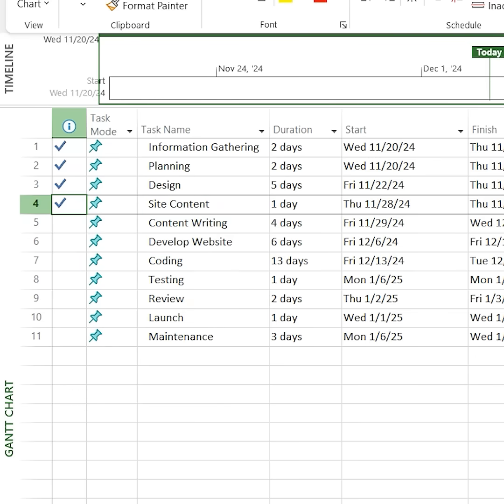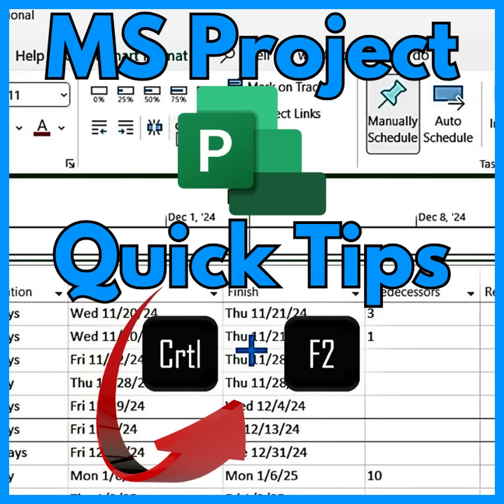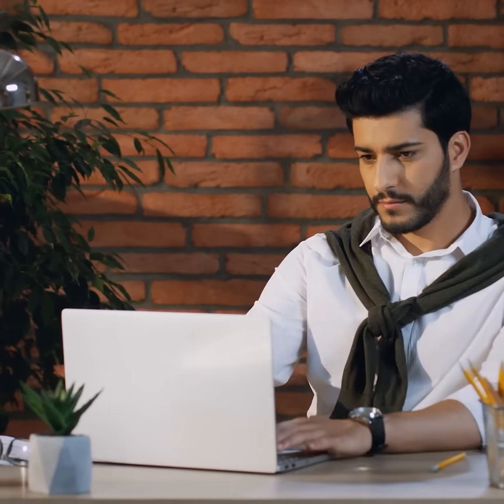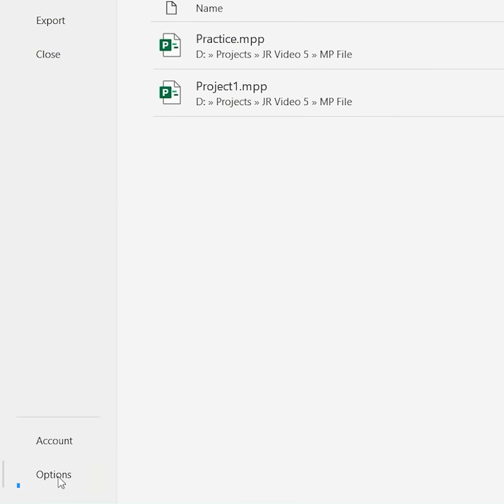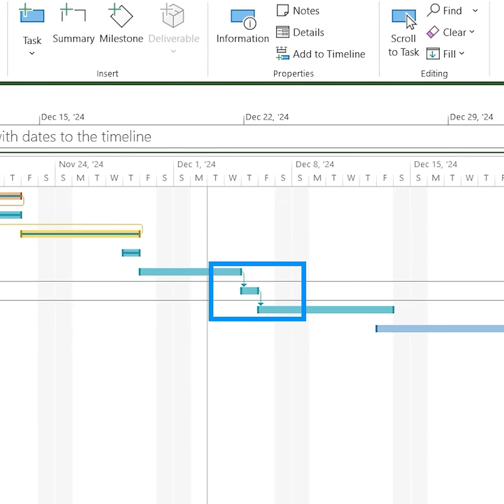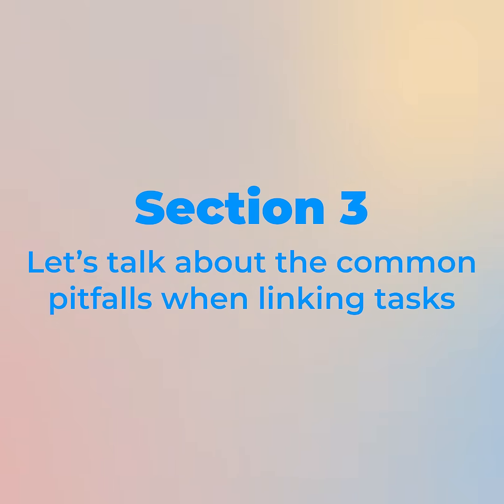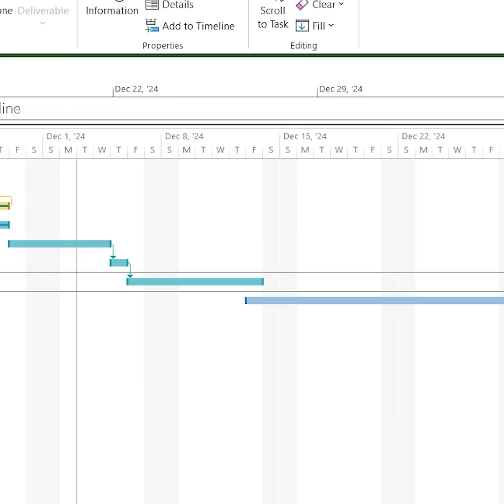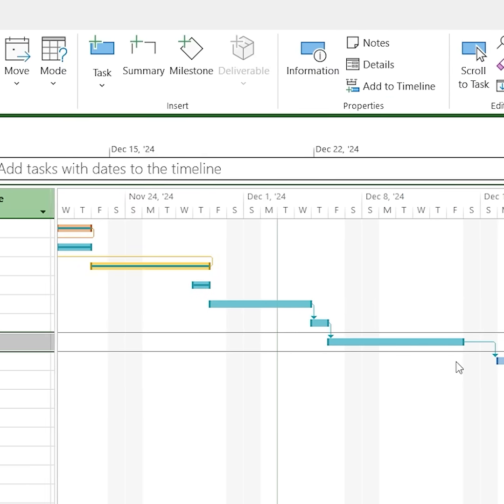Master Microsoft Project Task Linking In 3 Minutes (Plus Bonus Tip)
🏆 Free Assets & Community!

🎁 Free Audible Trial!

Learn how to link tasks in this Microsoft Project tutorial. Click the link below for free access to a growing community of current & aspiring Project Managers.